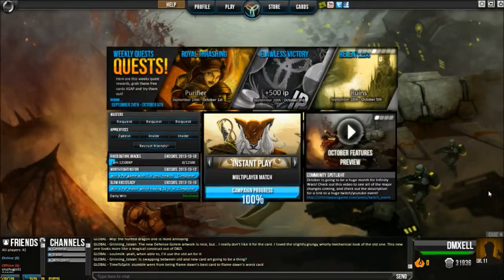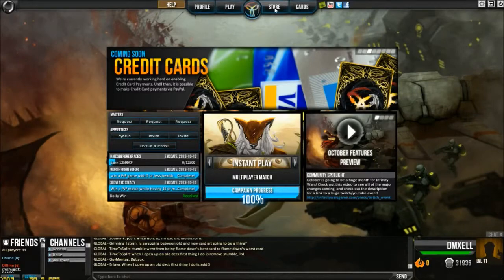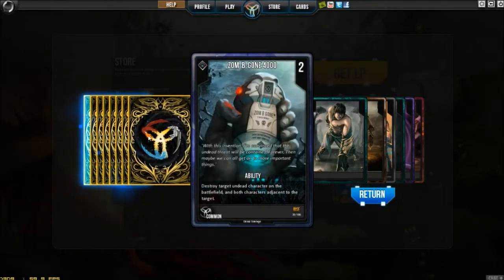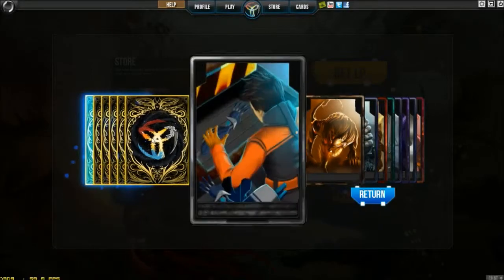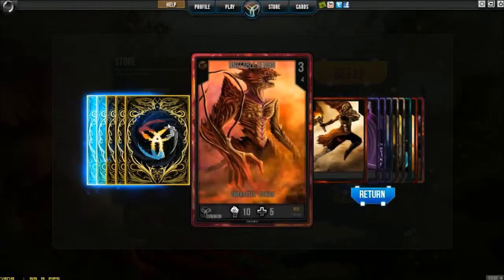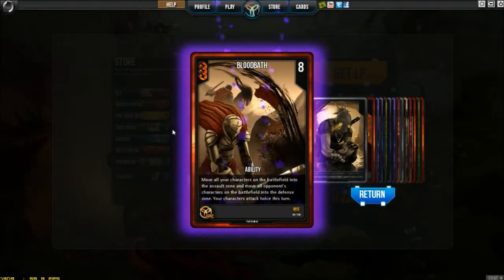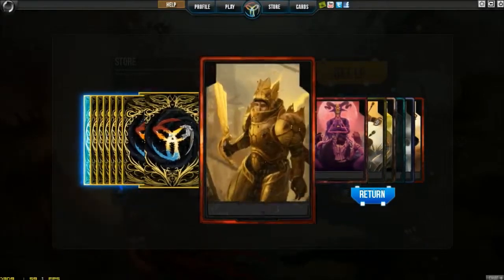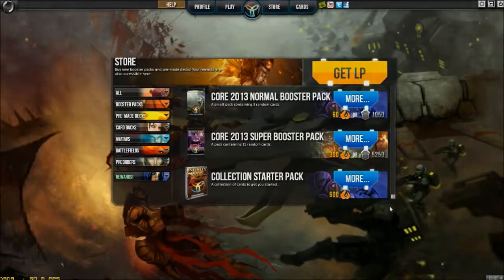[Infinity Wars] Opening 6 Rise Super Booster Packs